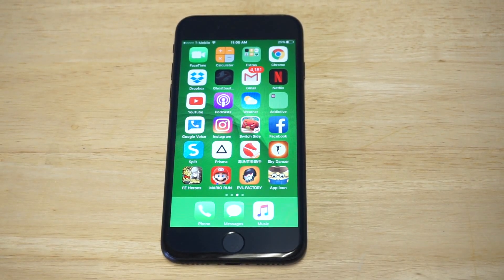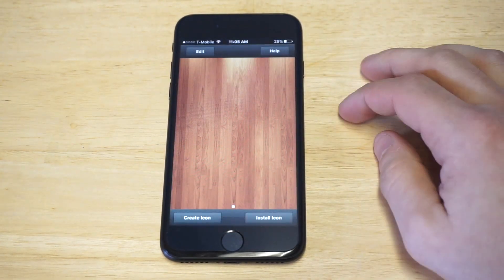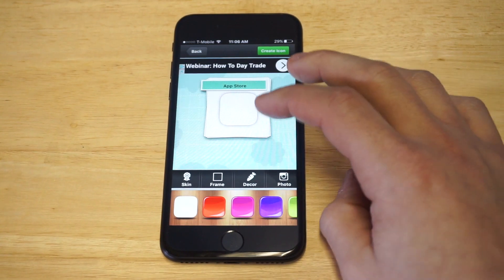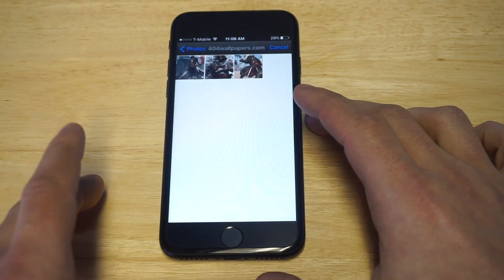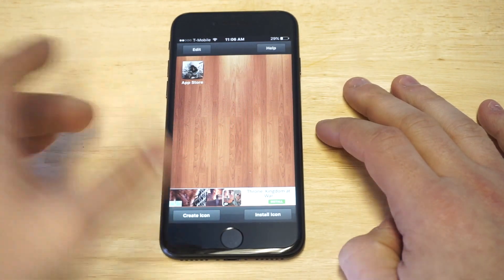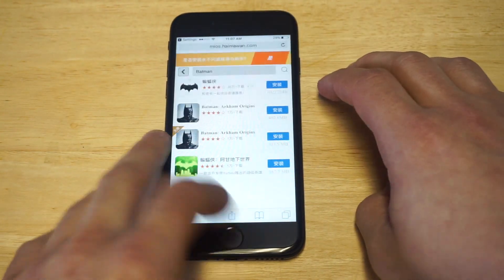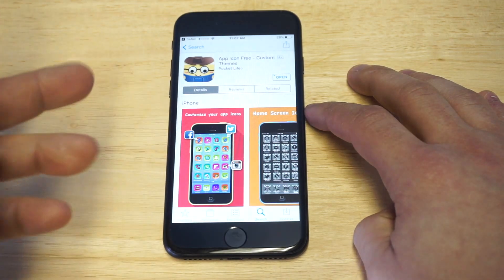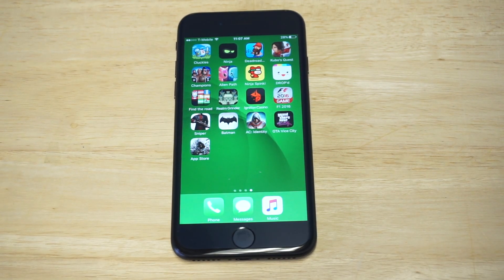How To Change and Customize Iphone App Icons No Jailbreak - Fliptroniks.com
Win a Free Iphone
Must Have Iphone Apps
Best Mobile Controller